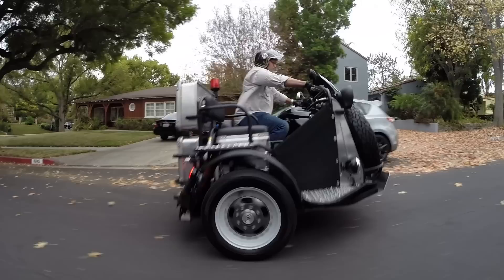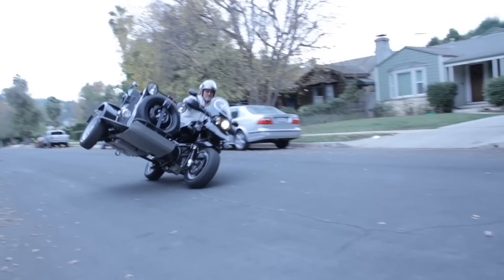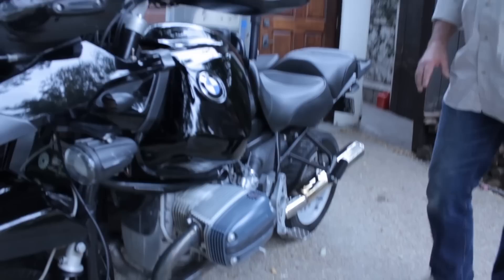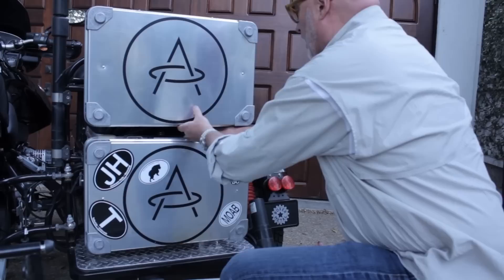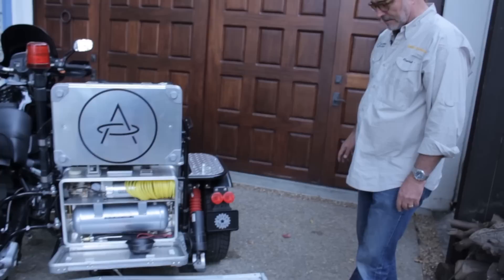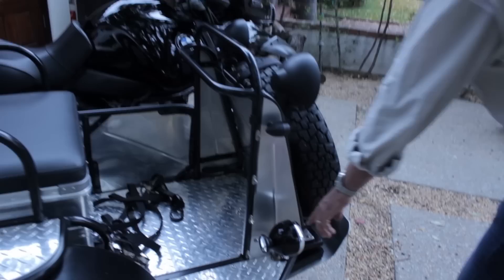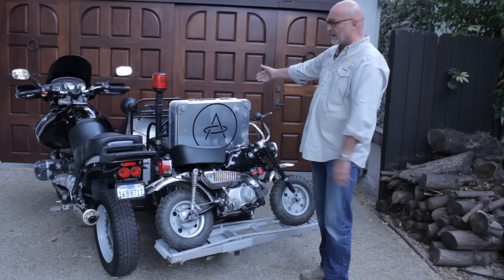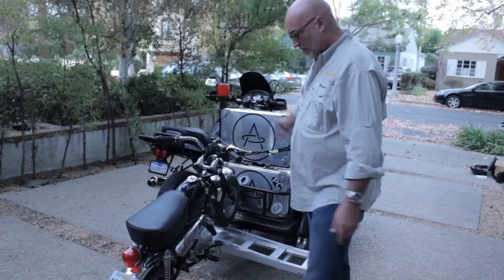Custom Off-Road BMW R1150GS Adventure Sidecar Built By Boxer Metal GoPro Hero 3+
Raphael Bertolus of Studio City, California shows us his custom sidecar rig built around a BMW R1150GS Adventure. The rig, designed by Raphael and built by Boxer Metal of Chico, California, is a chase vehicle for expeditions of RawHyde Adventures, the official BMW Off-Road Training Center. Riding video shot with the GoPro Hero 3+.